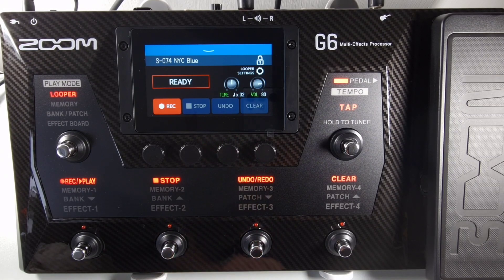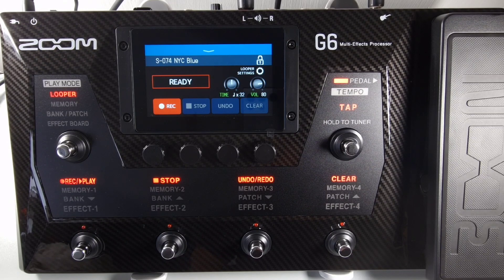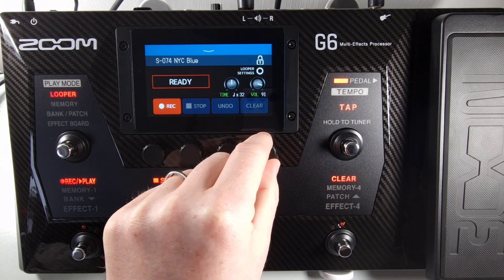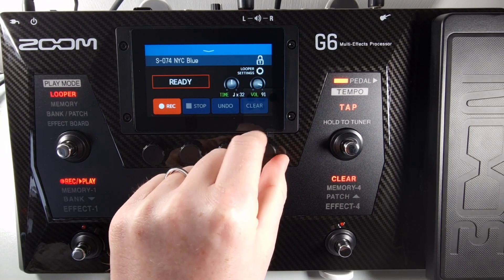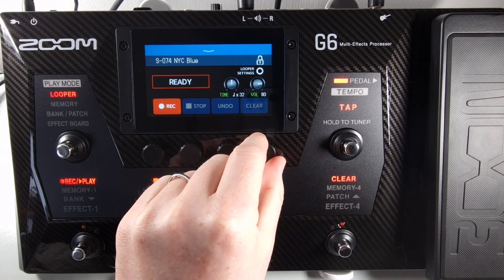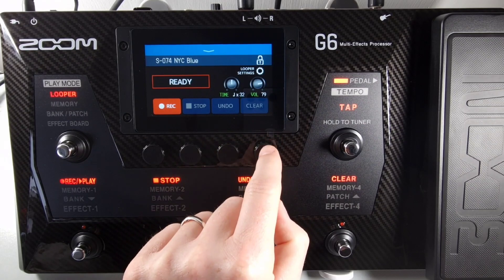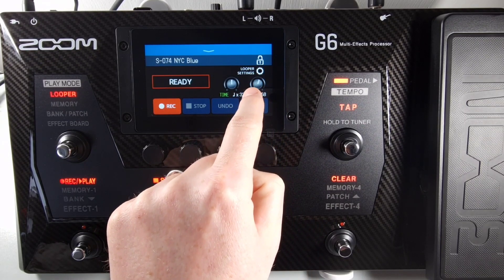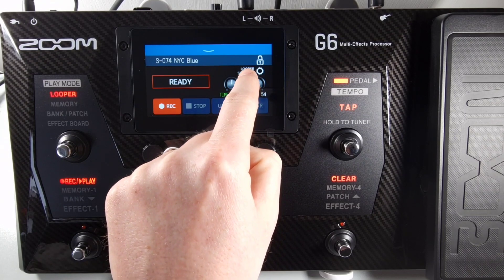#021 How To Adjust The Looper Volume ZOOM G6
All 68 Mini Tutorials For The ZOOM G6 In One Video